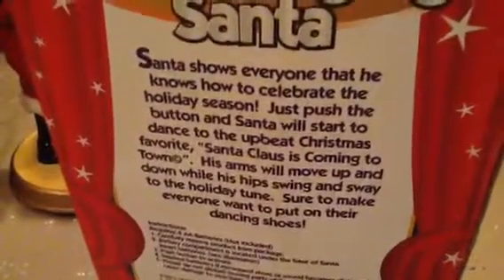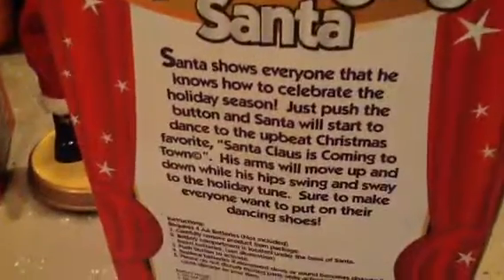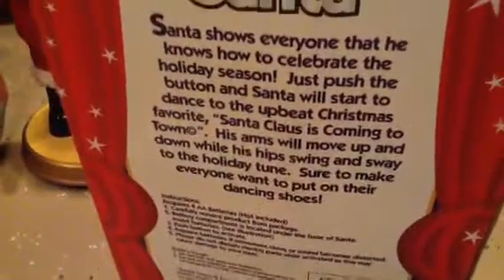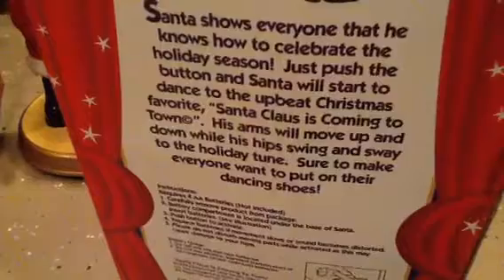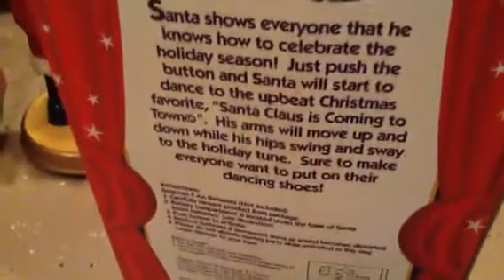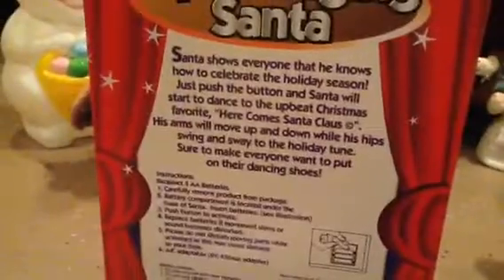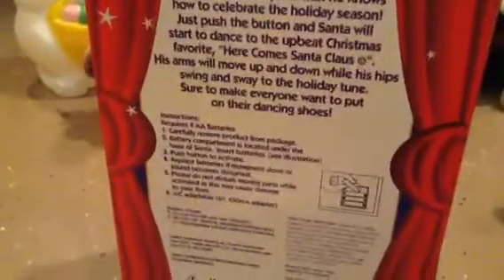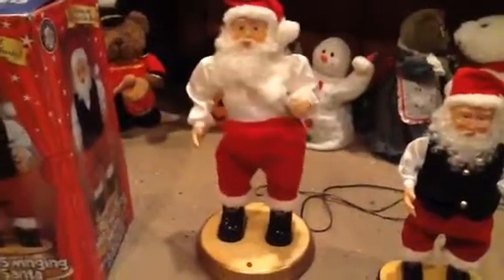Big and small hip swinging Santa!